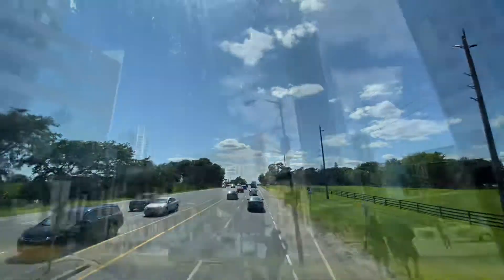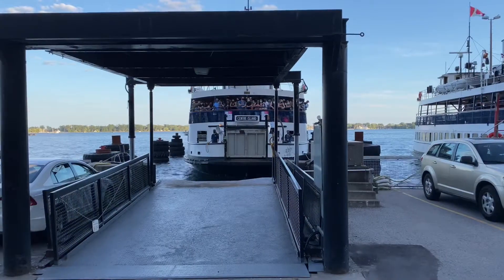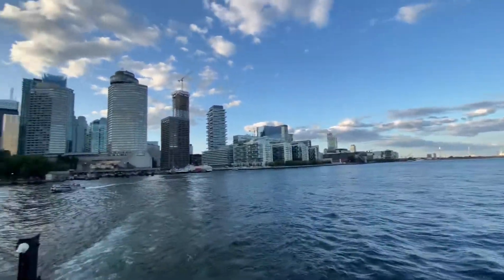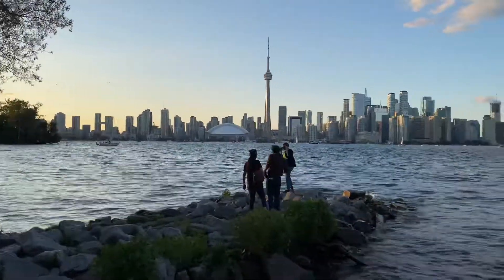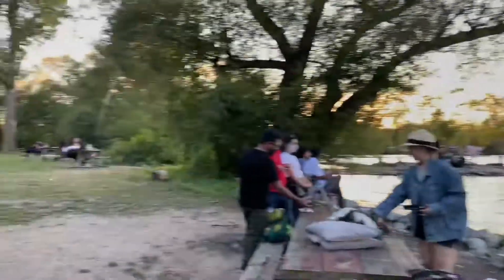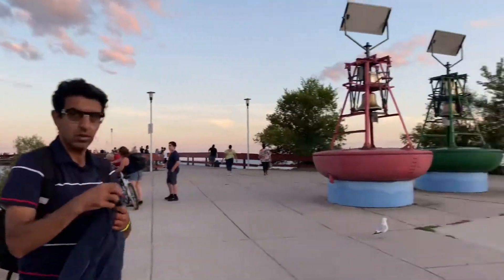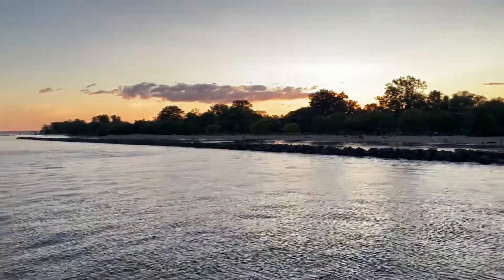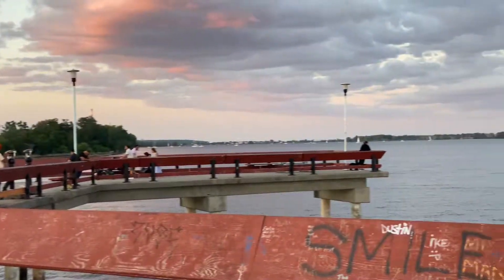টরন্টো আইল্যান্ড ,কানাডা ভ্লগঃ Toronto Island Canada Vlog